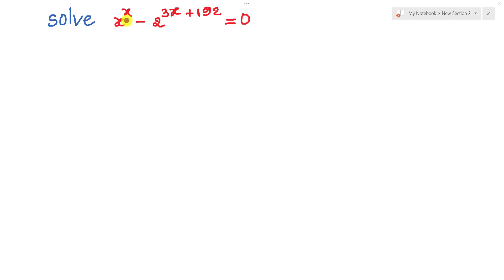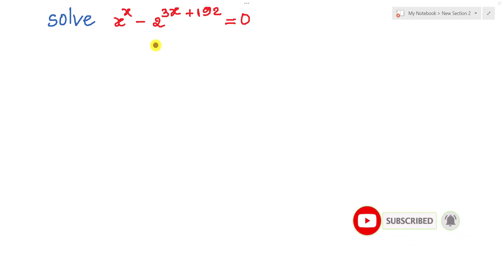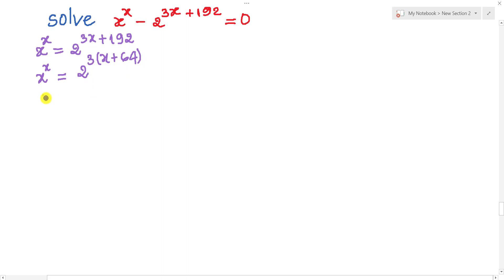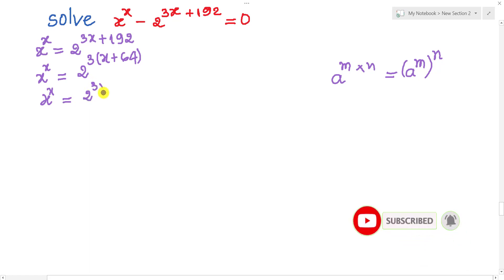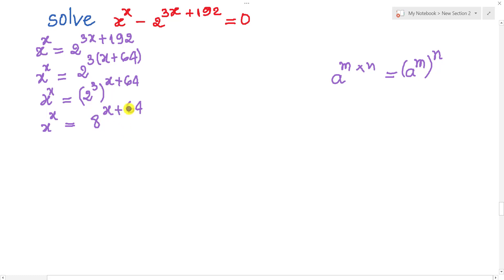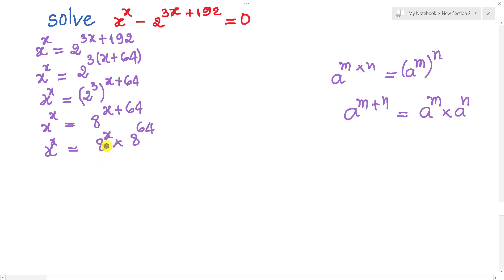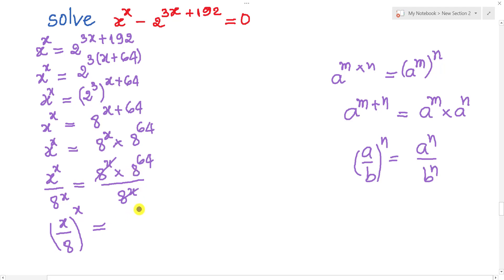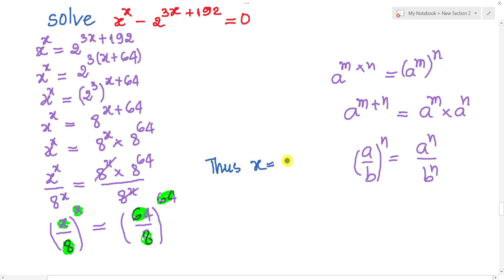Very Nice 🥰 Exponential Equation | How to solve exponential equation 🤔 | Olympiad training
math olympics
olympiad exam
math olympiada
British Math Olympiad
blackpenredpen
olympics math
olympics mathematics
Number Theory
mathcounts
math at work
exponential equation
Olympiad Mathematics
Competitive Exams
Competitive Exams
imo
Common difference
Arithmetic Series
Arithmetic Sequence
Arithmetic Progression
Arithmetic Sequences
Arithmetic Progressions